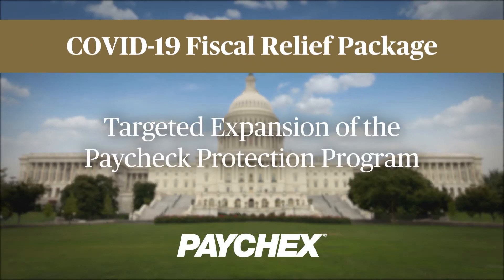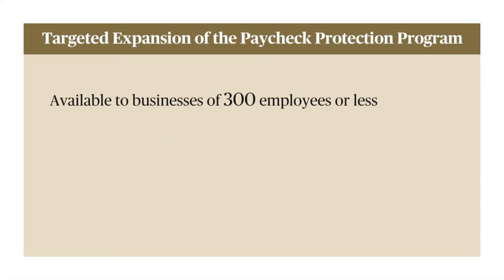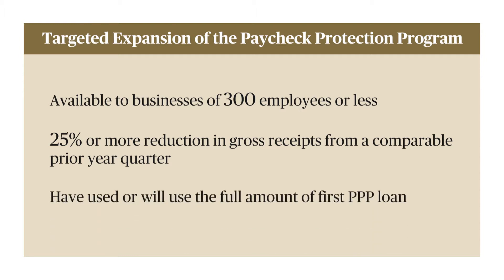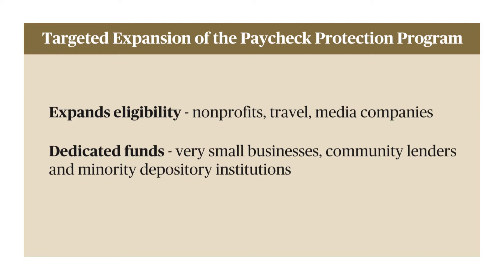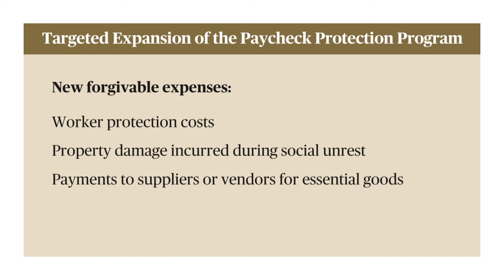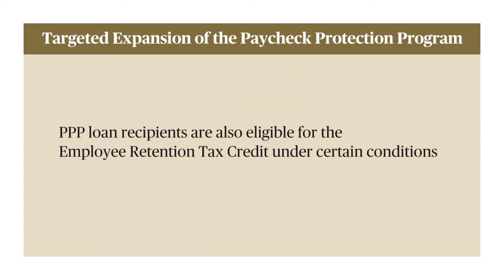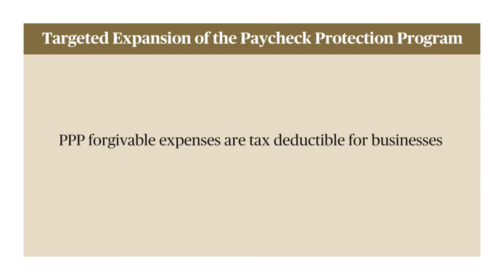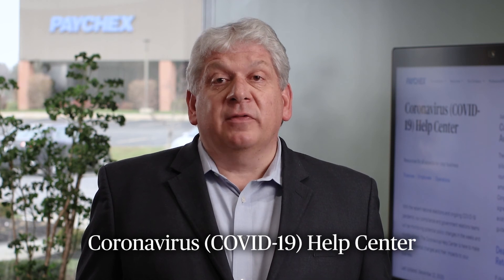COVID 19 Fiscal Relief PPP 3